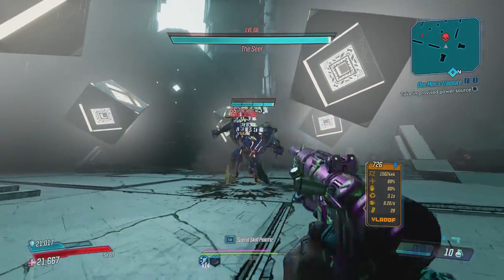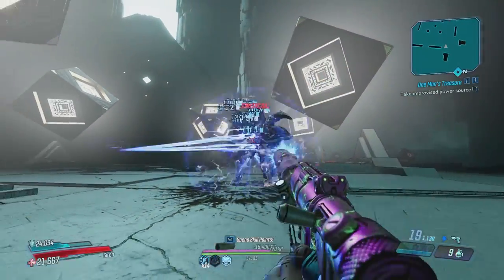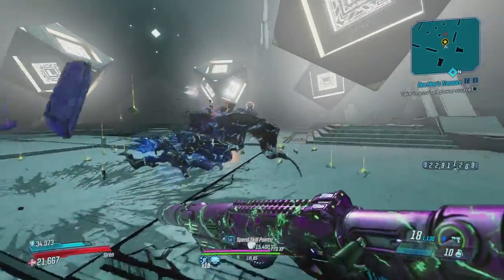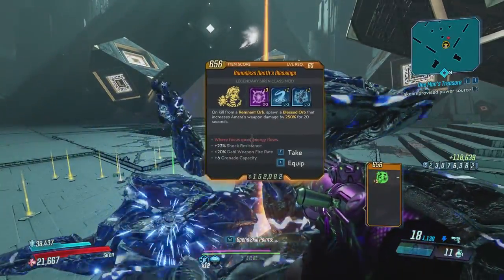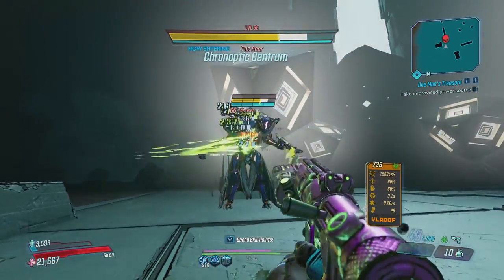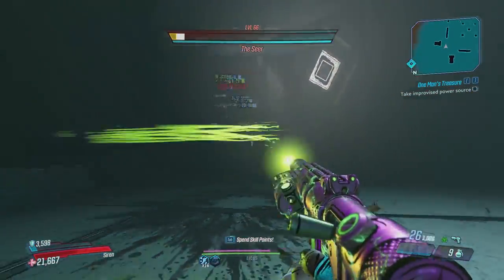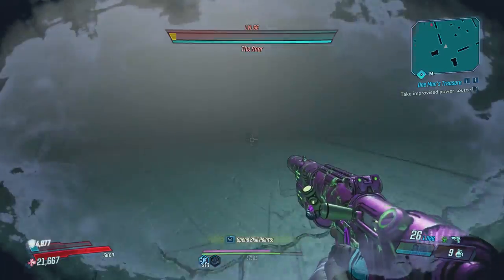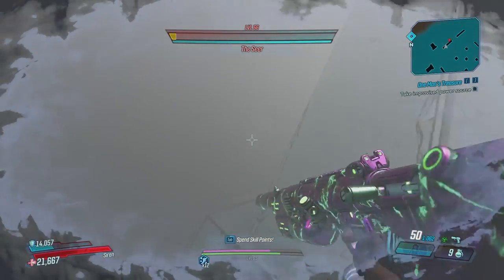Fastest Class Mod Farm! Director's Cut New Class Mods (Borderlands 3)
In this video I show the fastest way to farm the new class mods for the Director's Cut DLC. Hope you all enjoyed!